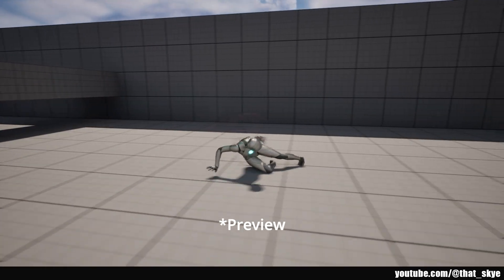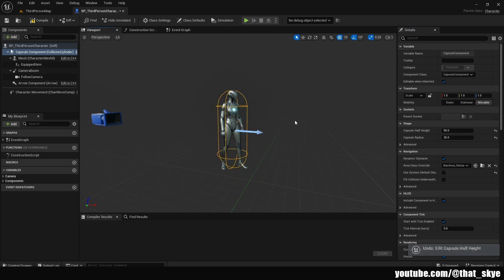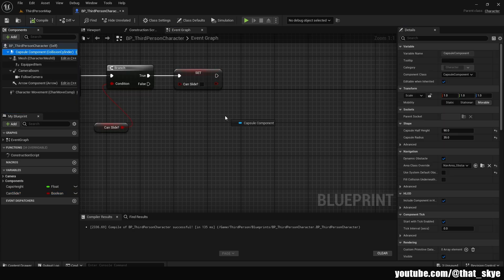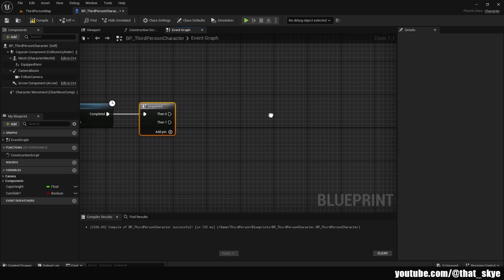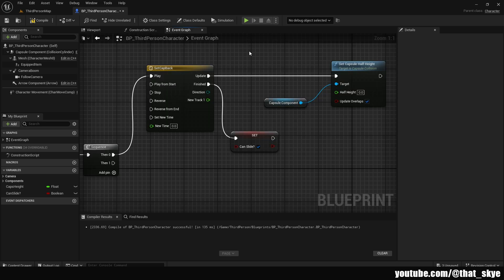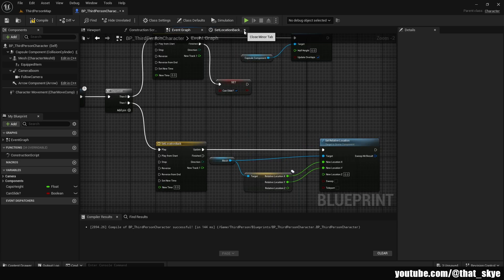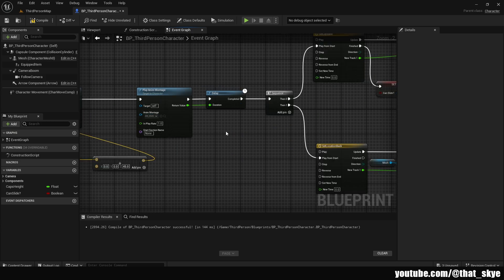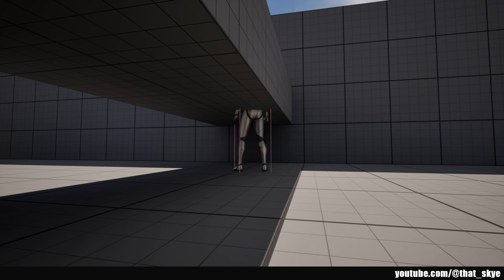How To Make Parkour Slide In Unreal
In this mini series of videos I will be showing you how to create different aspects of parkour in Unreal. Specifically in this video we will go over the slide system, this can be found in many games across different genres. Like Apex Legends,Mirror's Edge, Call of Duty, Fortnite and many others.